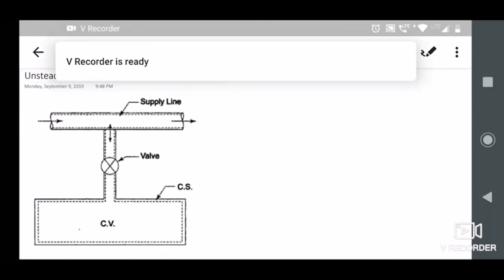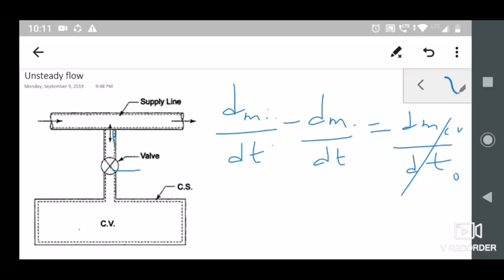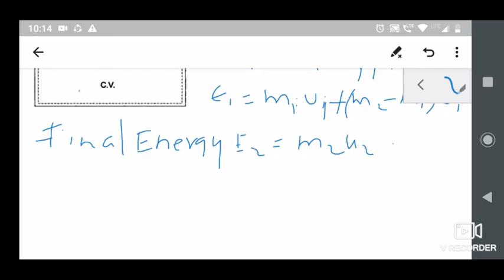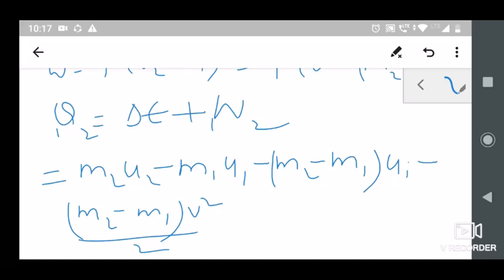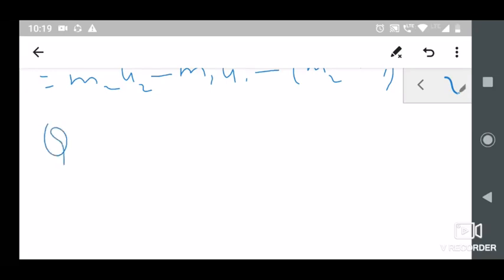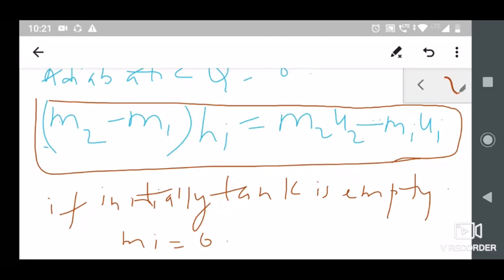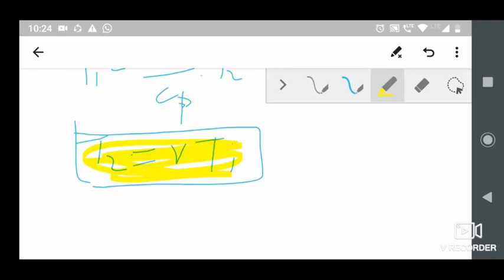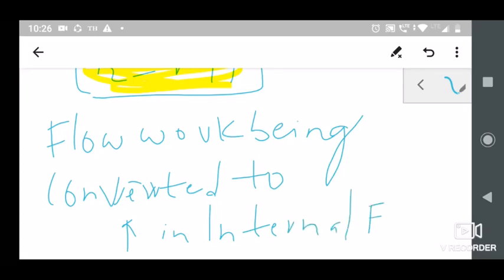UNSTEADY FLOW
BE 2/4 MECHANICAL MECS TD UNIT NO II UNSTEADY FLOW